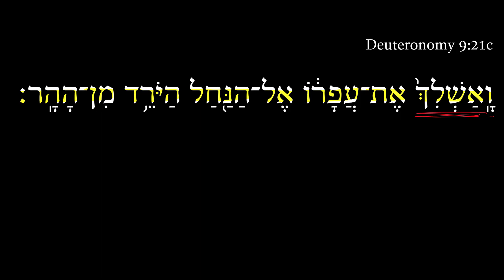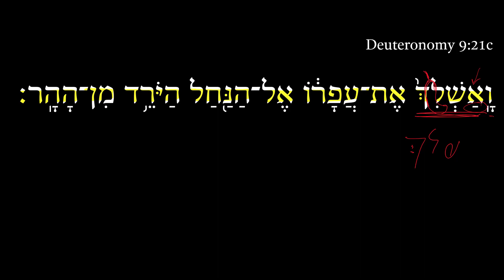Deuteronomy 9:21c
The short “Daily Dose” free Biblical Hebrew videos on Deuteronomy are aimed at helping you hone and sharpen your Hebrew skills. Five-seven days per week, we will deliver to you a free 2-minute video in which I talk through a single Hebrew verse. See dailydoseofhebrew.com